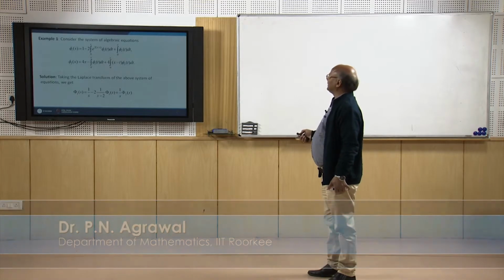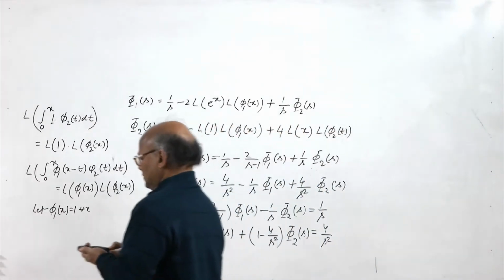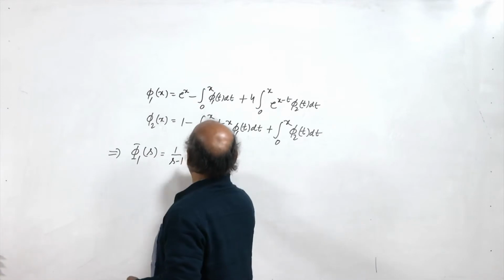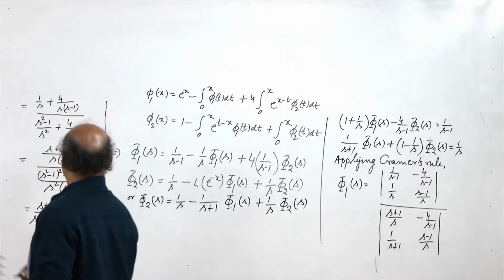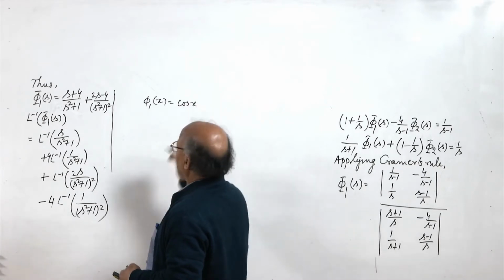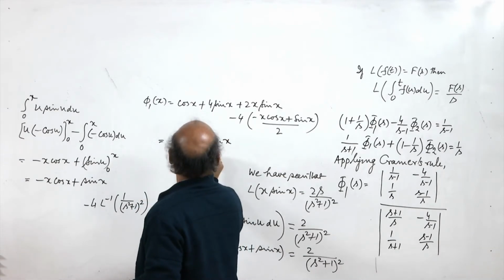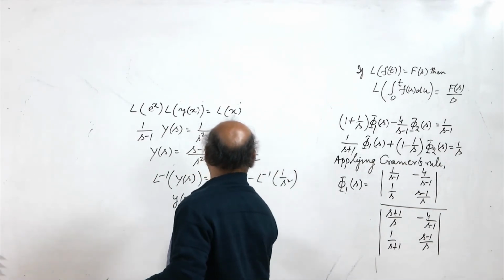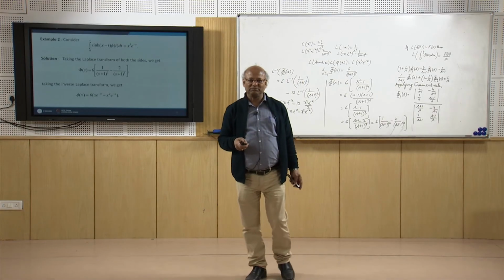Equations with convolution type kernels-II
In this lecture, we continue the discussion on the solution of Volterra integral equation with a convolution type kernel.